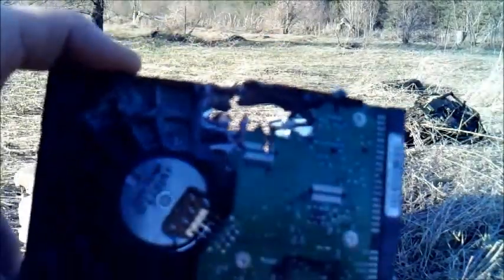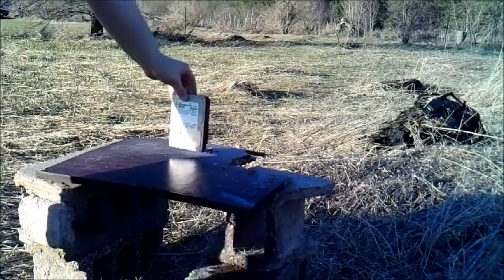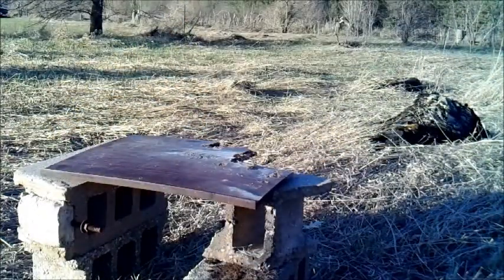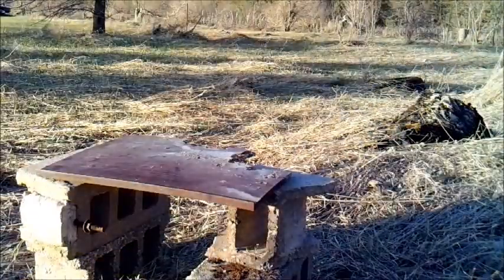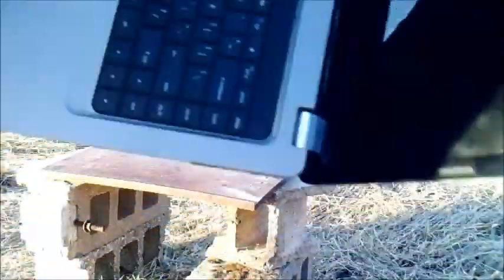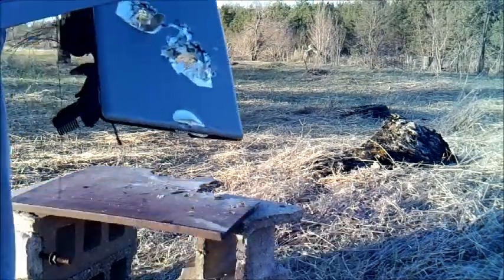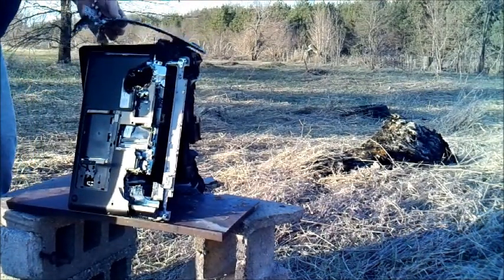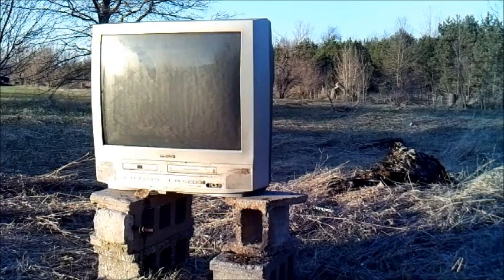Destruction Guys Episode:1 HDD's,Laptops,TV.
Destruction Guys Episode:1 HDD's,Laptops,TV.epic fun.

Two friends destroying anything with all kinds of "stuff".

Underground Sky with Custompc48809 to take action to destroy  unwanted Items.If you can't fix it,Destroy it.

Want something destroyed let us know if it is in our means we will
try to get to it thank you.